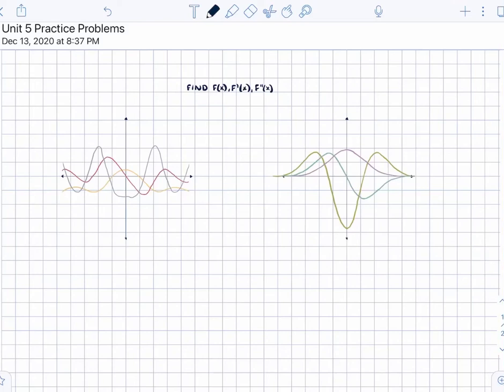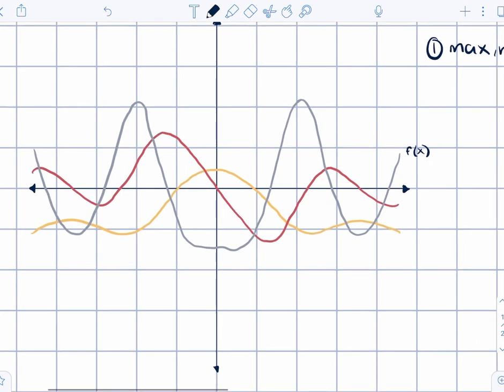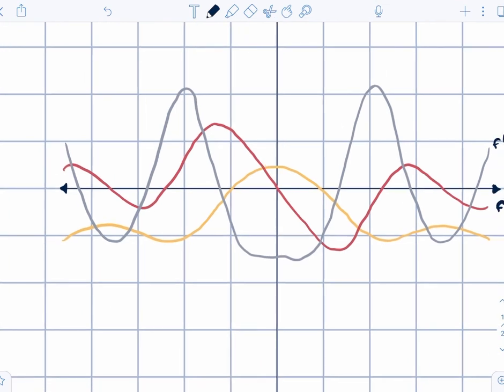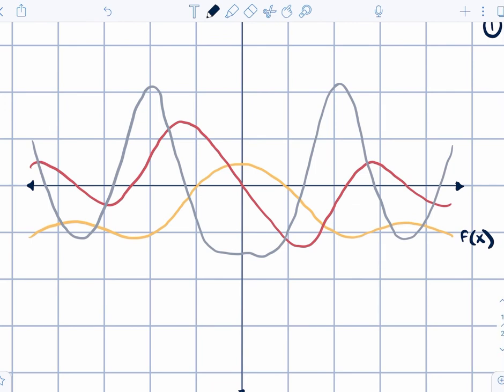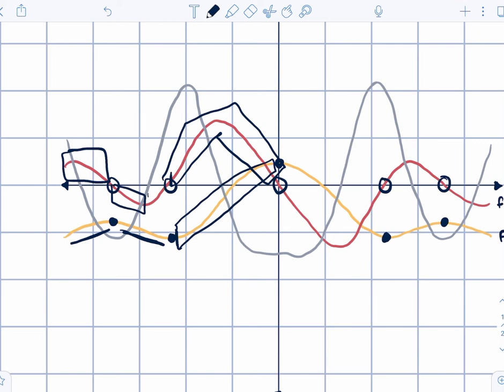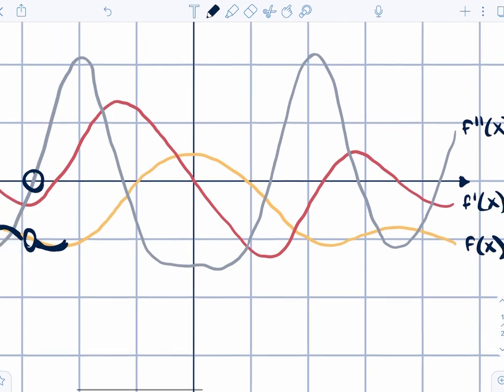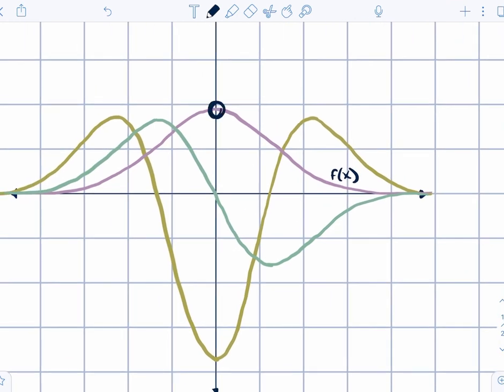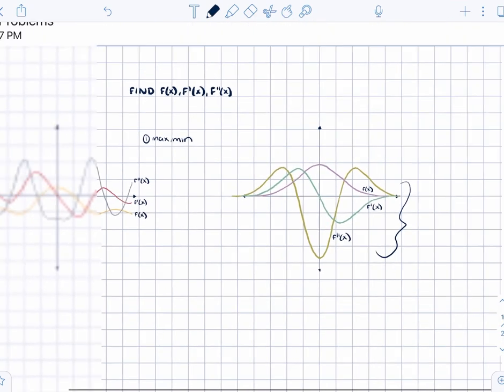AB Calc AP Project Unit 5 Problems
This video goes over identifying f,f', & f''.